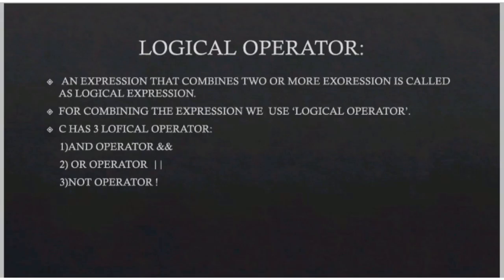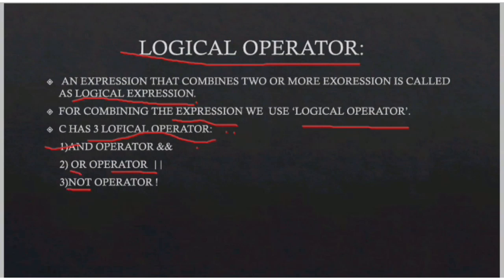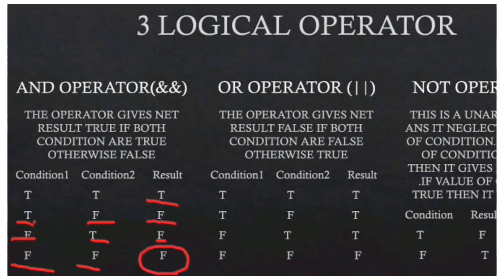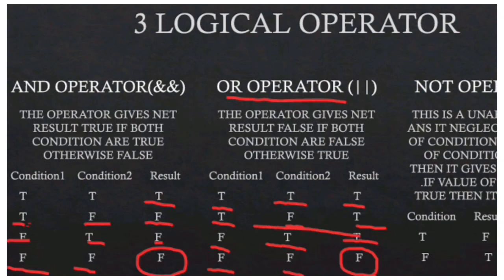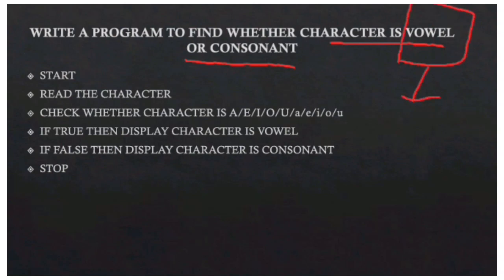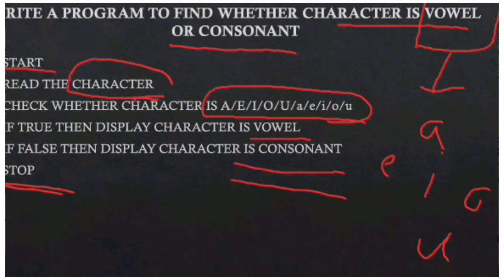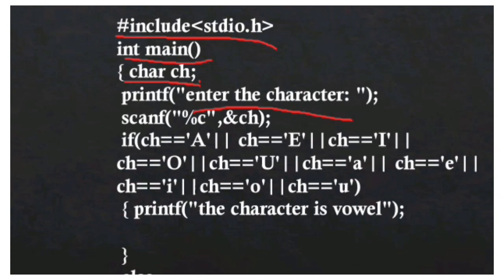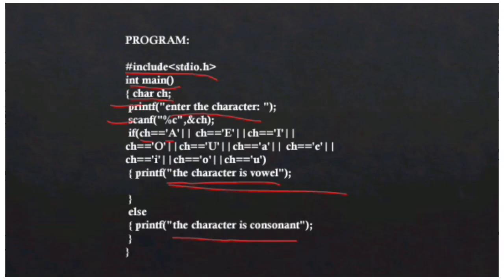lecture no 4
C program lecture
Logical operator